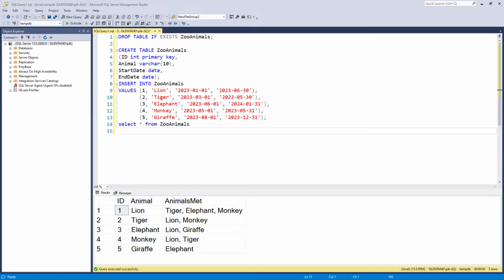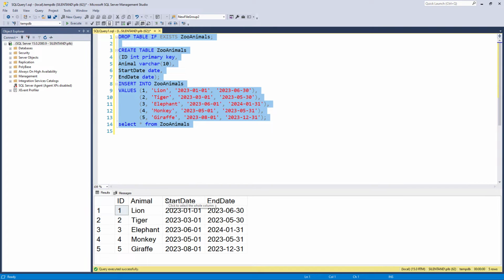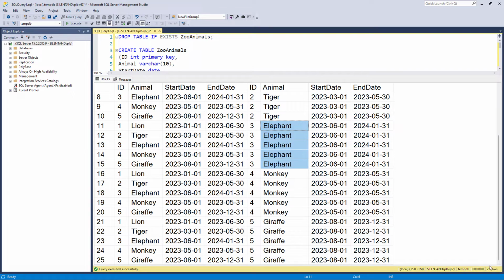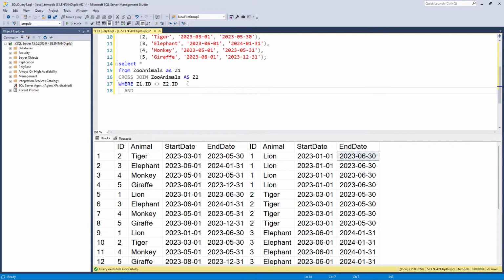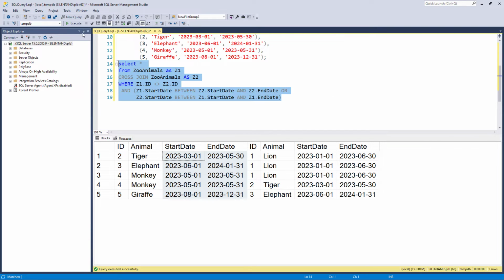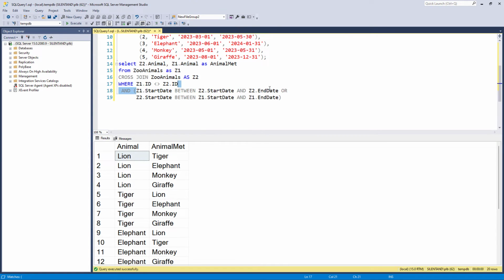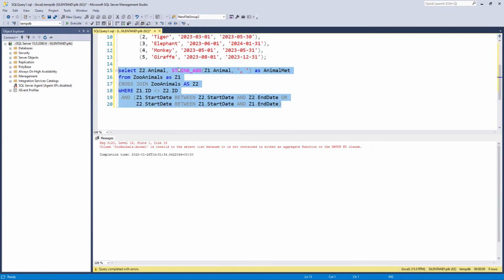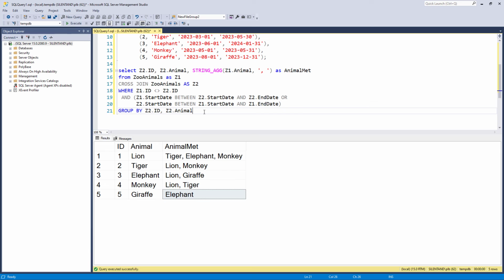When to use a CROSS JOIN, and grouping rows of text together using the STRING_AGG function.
You should avoid the CROSS JOIN unless you have a good reason. But what are those reasons?
My SQL Server Udemy courses are:
Unlike the other joins, CROSS JOINs does not use the ON clause to compare rows. Instead, CROSS JOINS takes each row in one table, and joins it to every  row in the second table. This means that the number of rows in the resulting query can be massive.
In this video, we will look at animals in a zoo, and ask the question: what animals has each animal seen, based on when they were at the zoo? They would not have seen animals which arrived after they left, or left before they arrived.
We'll look at answering this question using a CROSS JOIN. We'll also tidy it up using the STRING_AGG function, which was introduced in SQL Server 2017.

Here is the code to generate the ZooAnimals table:

DROP TABLE IF EXISTS ZooAnimals;

CREATE TABLE ZooAnimals
(ID int primary key,
Animal varchar(10),
StartDate date,
EndDate date);
INSERT INTO ZooAnimals
VALUES (1, 'Lion', '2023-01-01', '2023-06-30'),
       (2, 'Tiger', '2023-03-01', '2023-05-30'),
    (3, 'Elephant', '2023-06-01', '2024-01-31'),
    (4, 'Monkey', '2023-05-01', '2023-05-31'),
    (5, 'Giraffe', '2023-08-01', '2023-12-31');